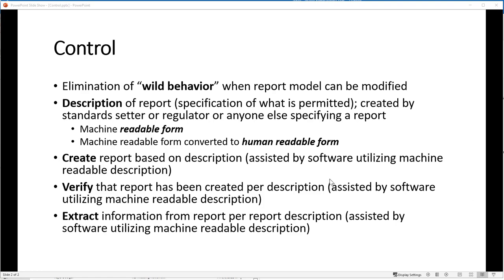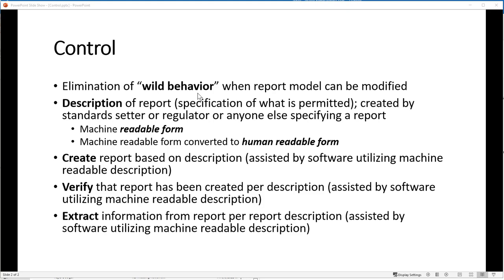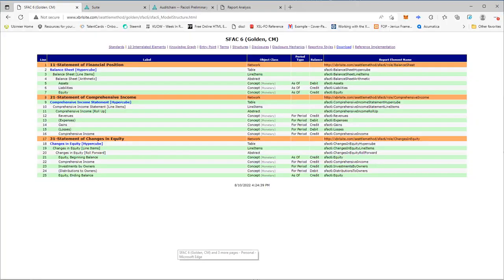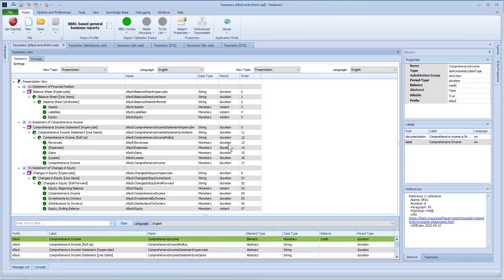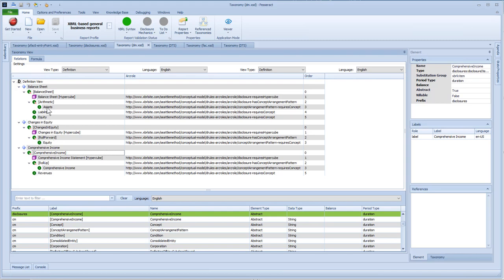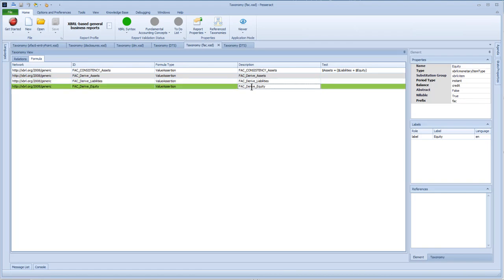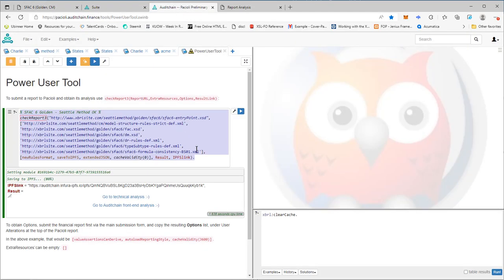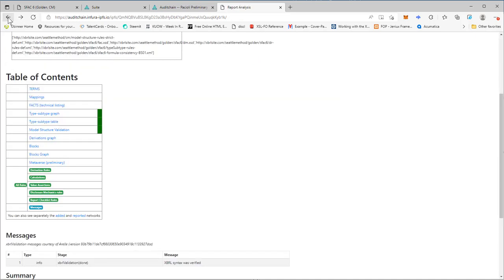Control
Walks viewer through how standard XBRL-based rules are used to describe a report, create a report per that description, verify a created report to be sure it has been created consistent with the description, and extract information from a report using the description.